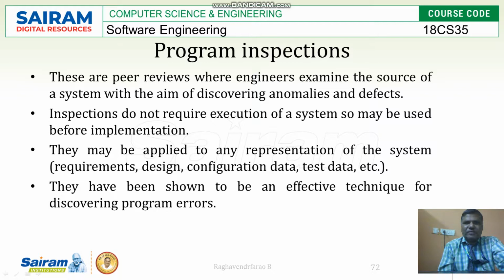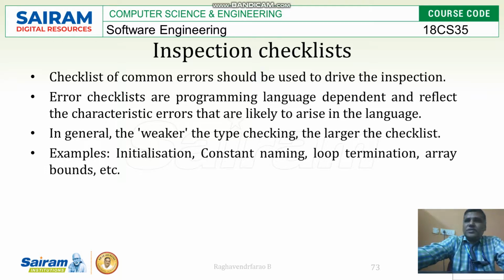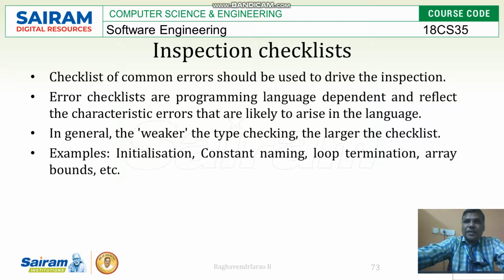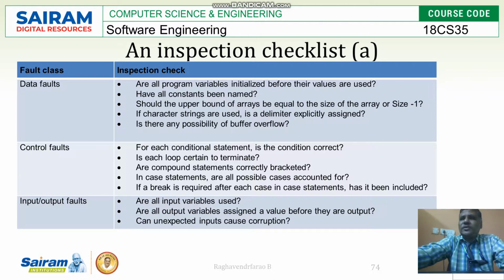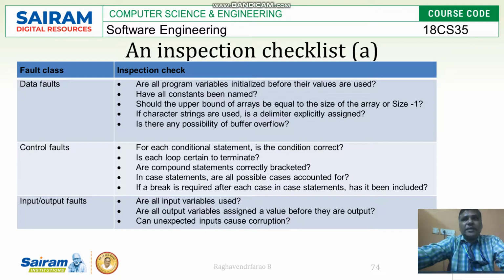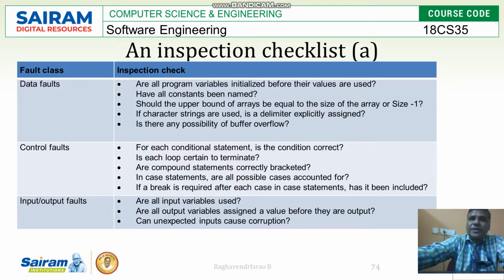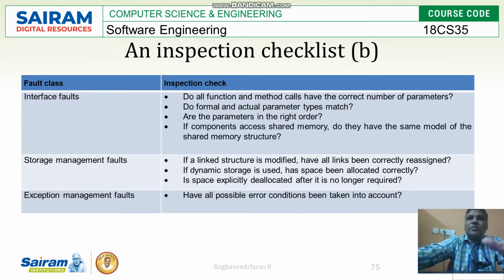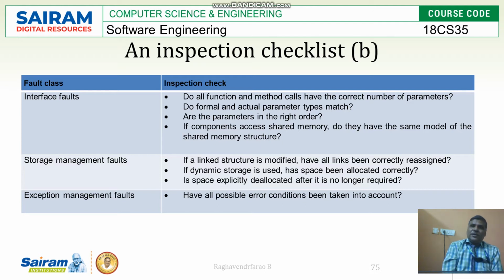Lecturevideo 18CS35 Module5 Quality Management Part 9